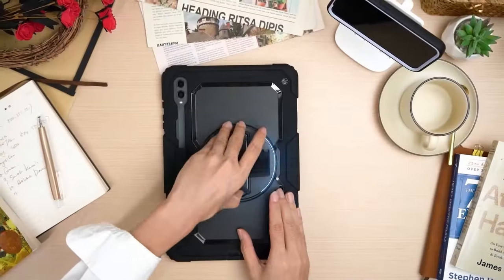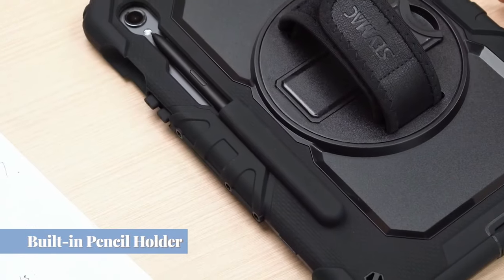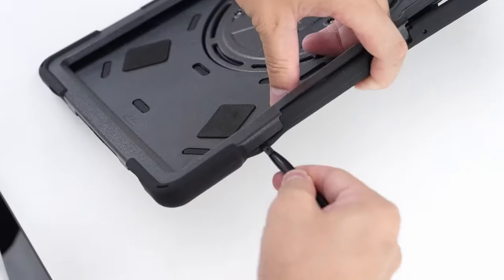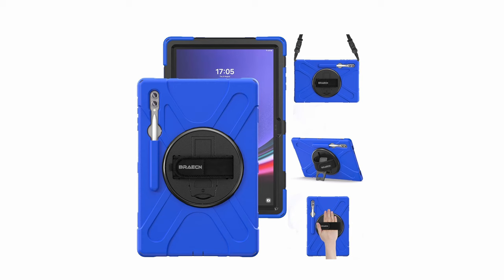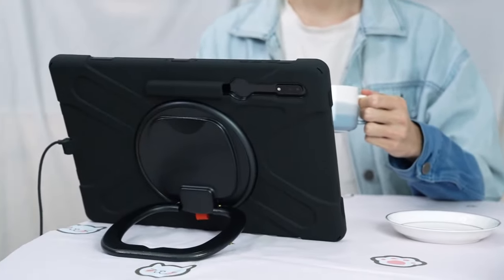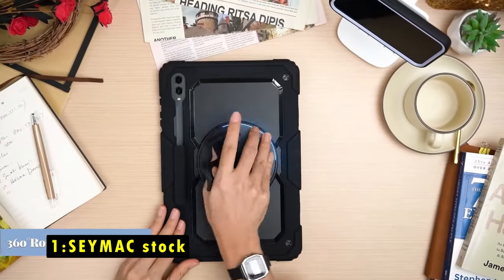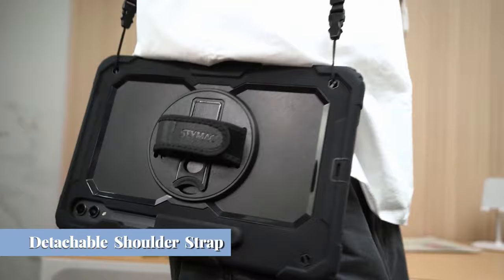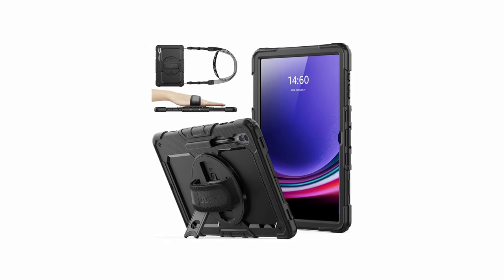Best Galaxy Tab S10 Ultra Kickstand Cases!✅🔥🔥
Welcome beautiful people, Let's talk about the best galaxy tab s10 ultra kickstand cases! I have made a list of the best galaxy tab s10 ultra kickstand cases which will help you decide which one to choose.

Quick Links:✔
   introduction 0:00

I have prepared this video guide for the best galaxy tab s10 ultra kickstand cases to give you the ins and outs to help you make the right choice. So let's get started.
When it comes to protecting your Samsung Galaxy Tab S10 Ultra while adding functionality, kickstand cases are an excellent choice. These cases not only shield your device from drops, scratches, and daily wear but also offer the convenience of hands-free viewing and typing angles. Whether you're streaming, video conferencing, or working on the go, a built-in kickstand provides multiple viewing options for added comfort and ease, focusing on durability, design, and overall usability to help you find the perfect fit for your needs.
The BRAECN Case for Galaxy Tab S10 Ultra offers robust protection with a kid-friendly, non-toxic, shock-absorbing silicone exterior.
The BATYE kickstand case for Galaxy Tab S10 Ultra offers full-body protection for your Galaxy Tab, ensuring it stays safe from drops, shocks, bumps, scratches, and dirt, perfect for kids or rugged use.
The SEYMAC Stock case for Galaxy Tab S10 Ultra 5 G provides comprehensive protection and versatility.

AllCasesHere is a participant in the Amazon Services LLC and other affiliate Associates Program, an affiliate advertising program designed to provide a means for sites to earn advertising fees by advertising and linking to Amazon and other platforms. As an Associate, I earn from qualifying purchases.